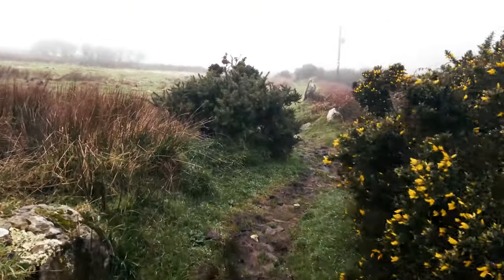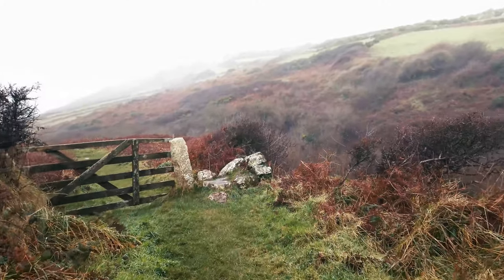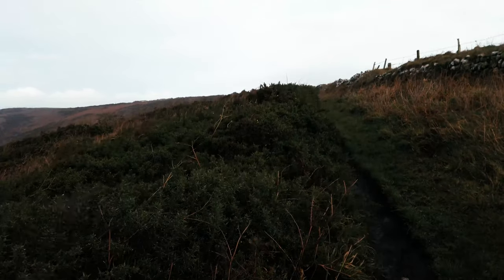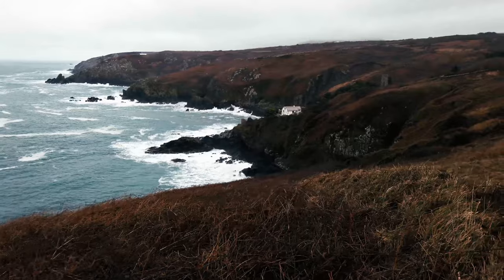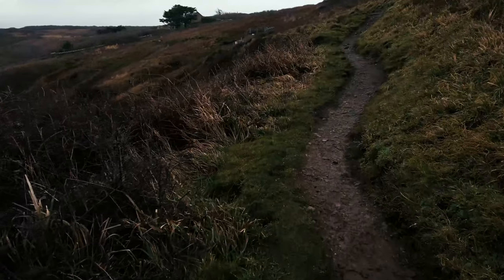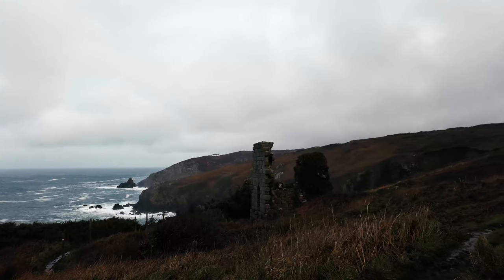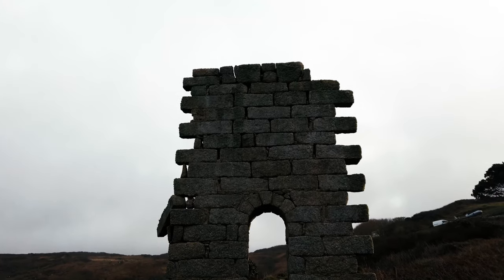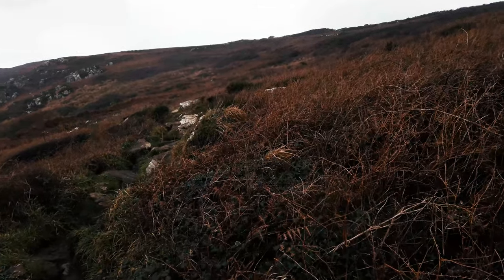Walking from Porthmeor to Porthzennor - Cornwall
Walking from Porthmeor to Porthzennor Cove in Cornwall down the Southwest costal path on a misty day. Hope you enjoy!